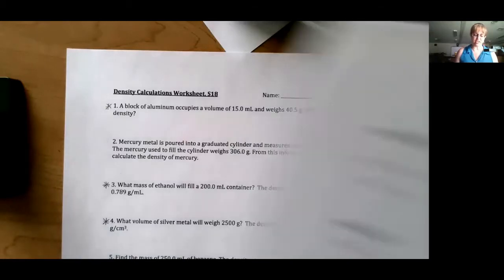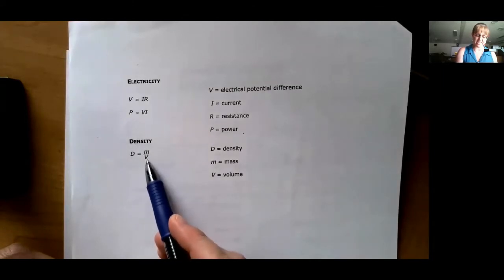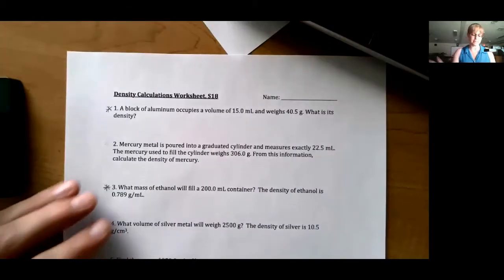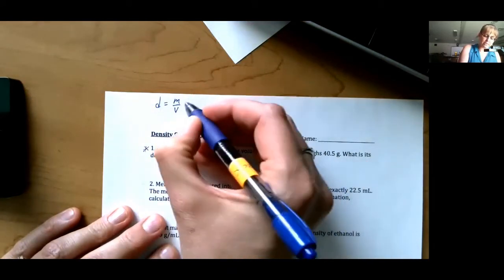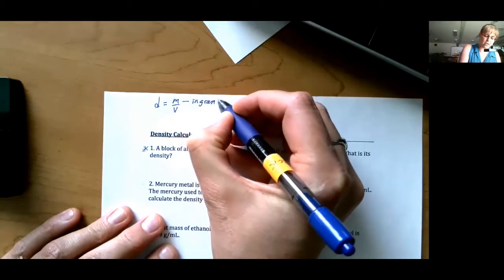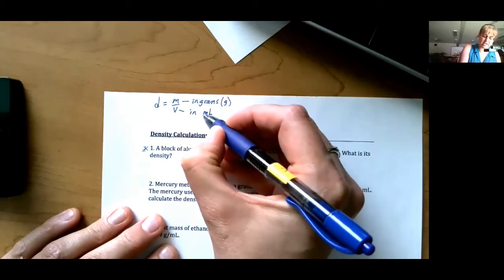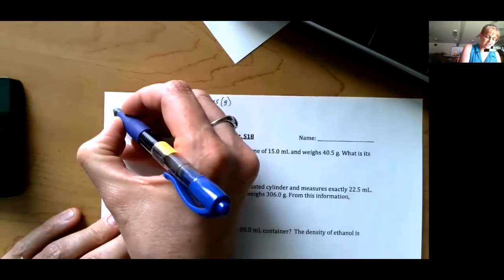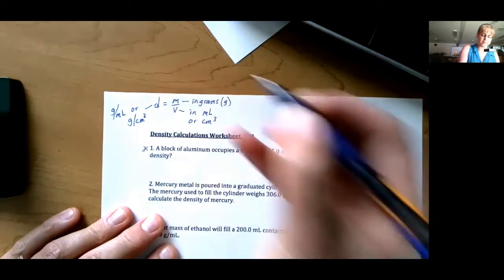Density Calculations Worksheet